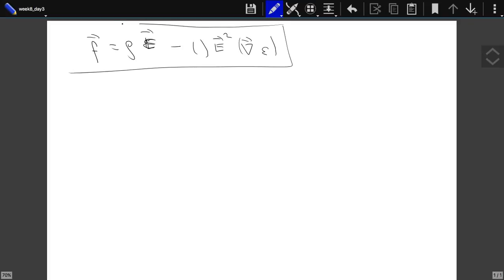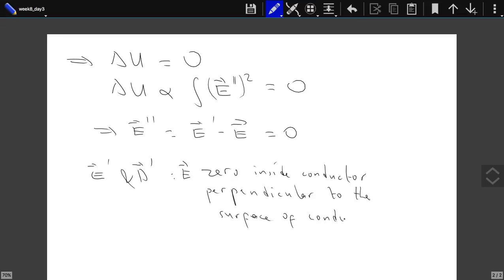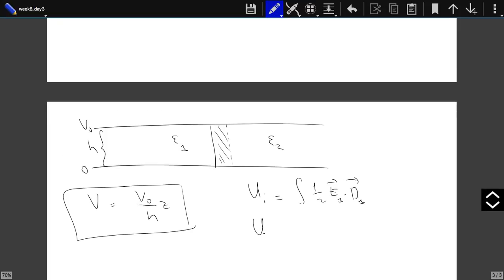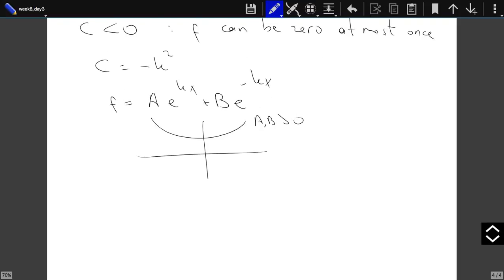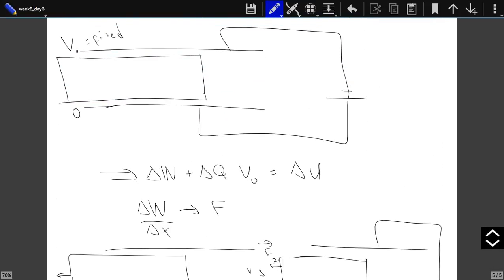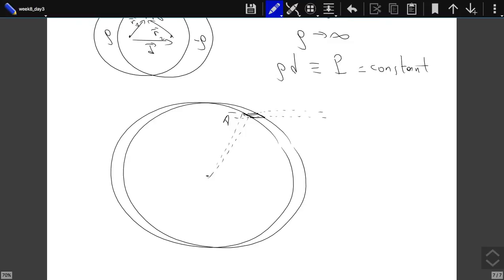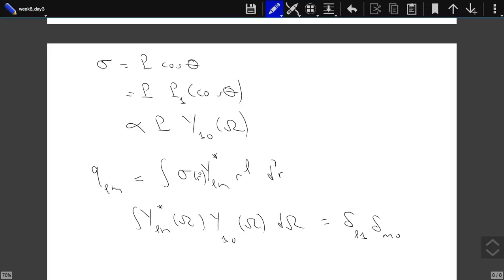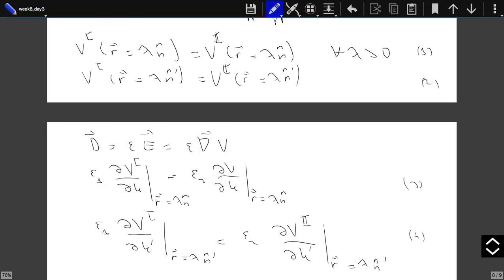20161 Phys334 Week8 Day3